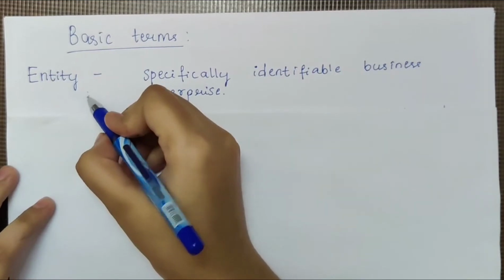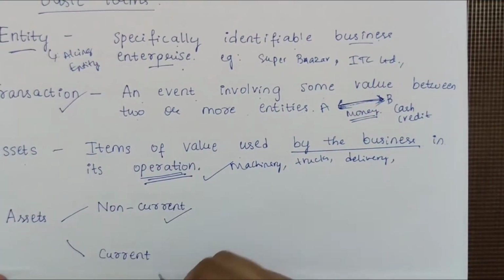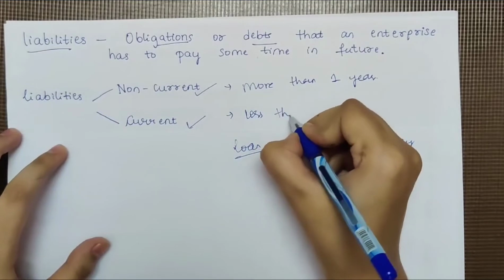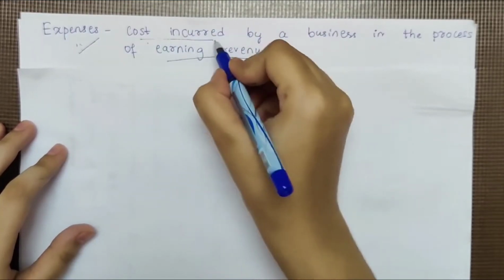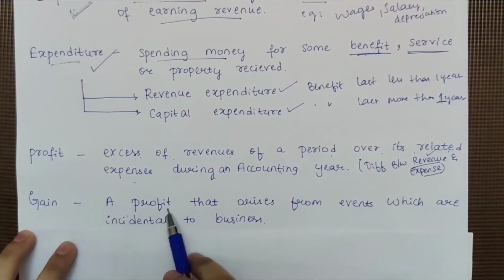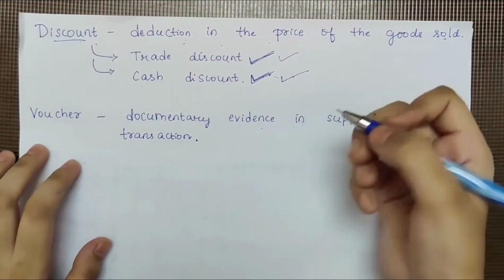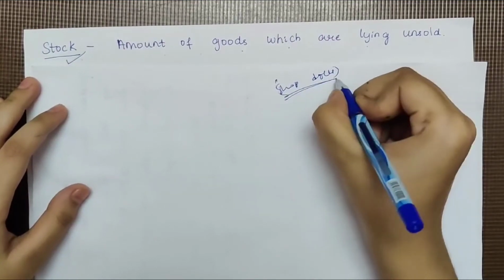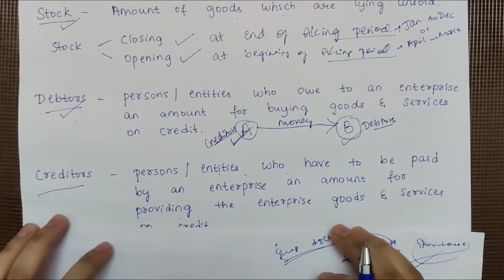INTRODUCTION TO ACCOUNTING PART 3. Important Basic terms to build your base in Accountancy.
BASIC TERMS :

ENTITY
TRANSACTION
ASSETS
LIABILITY
CAPITAL
SALES
REVENUE
EXPENSES
EXPENDITURE
PROFIT
GAIN
LOSS
DISCOUNT
VOUCHER
GOODS
DRAWINGS
PURCHASE
STOCK
DEBTORS
CREDITORS